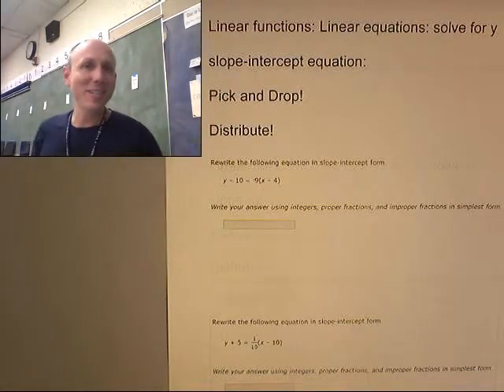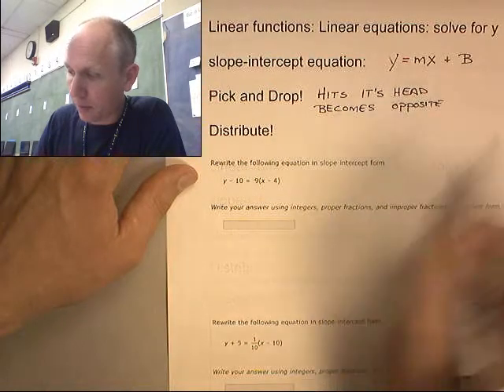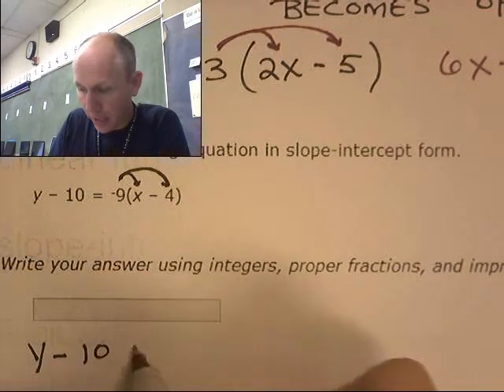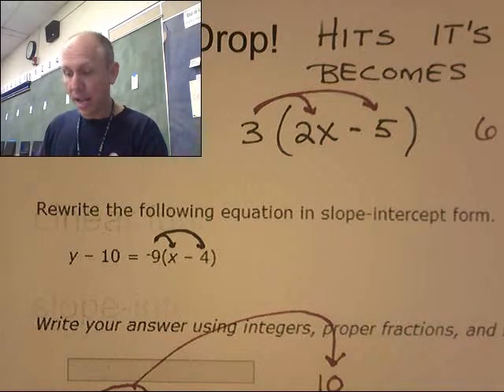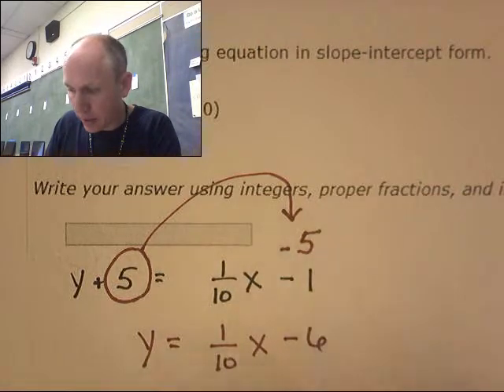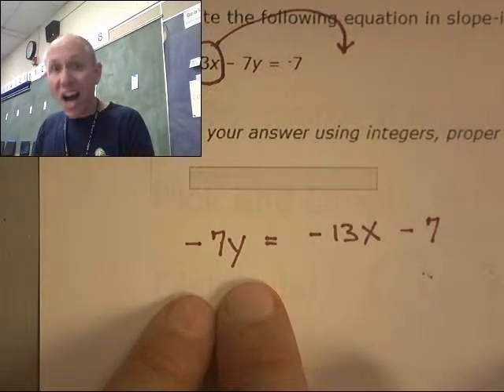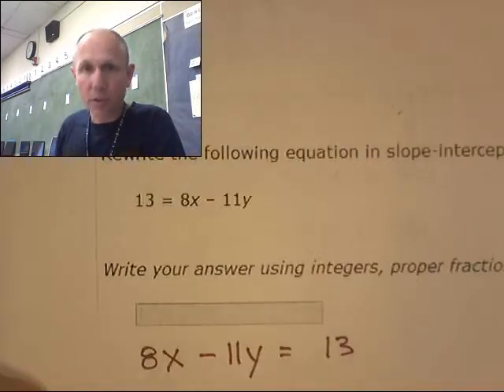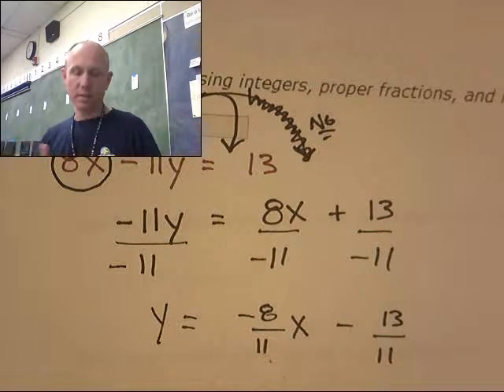BARRE Alg S.8 Linear functions Linear equations solve for y